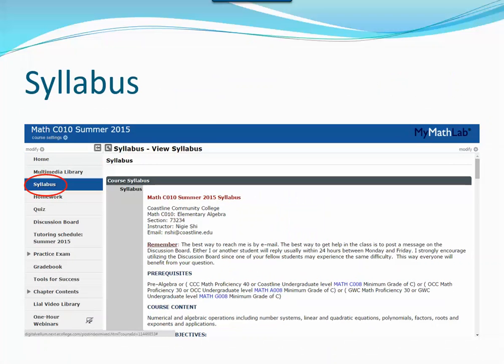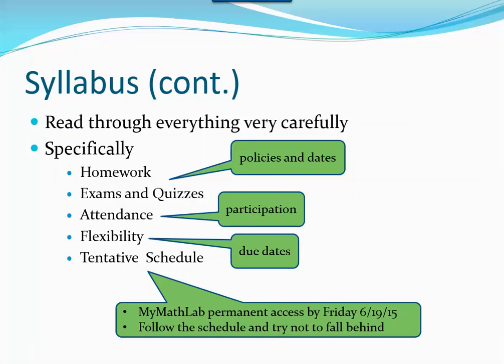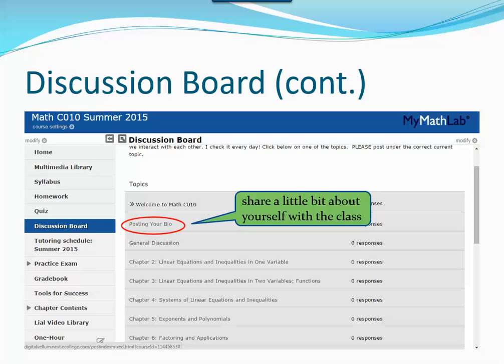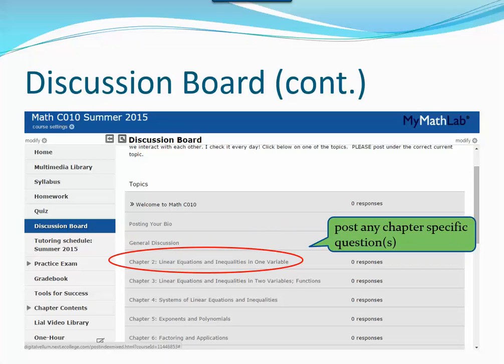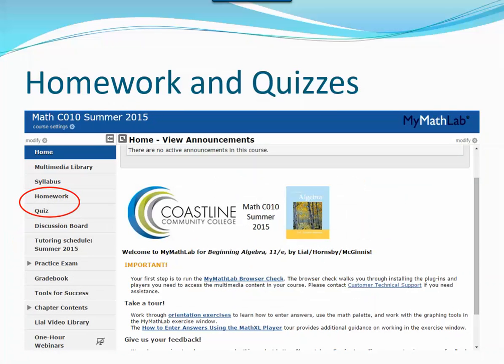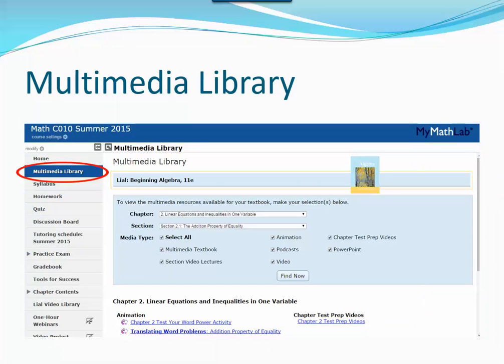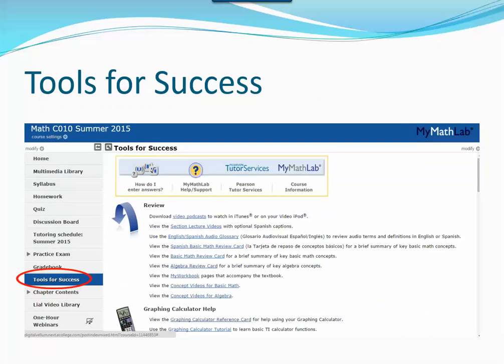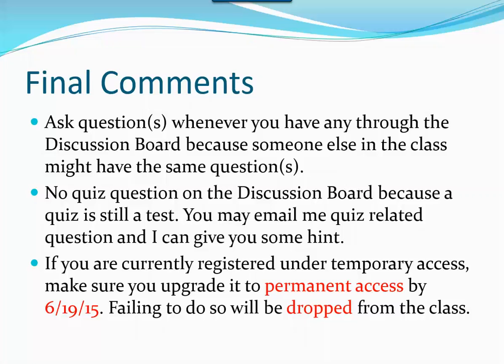Math C010 MML Introduction Video